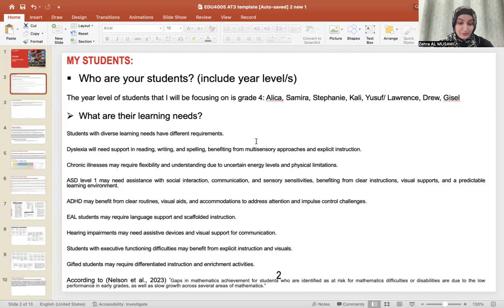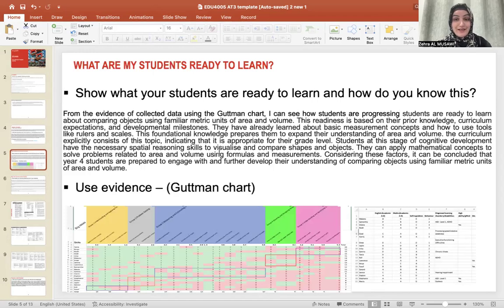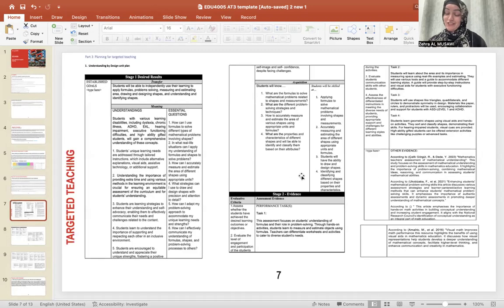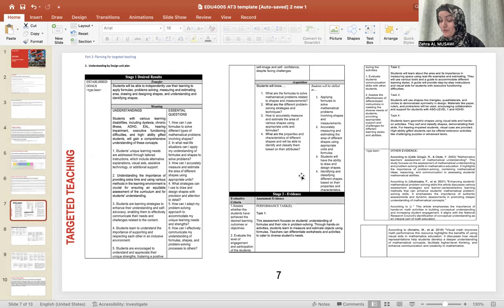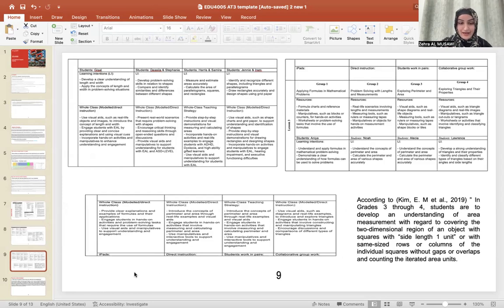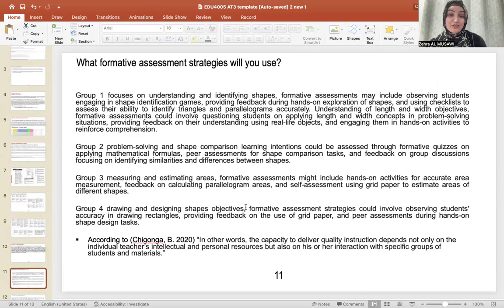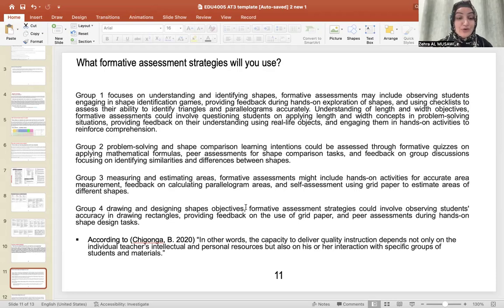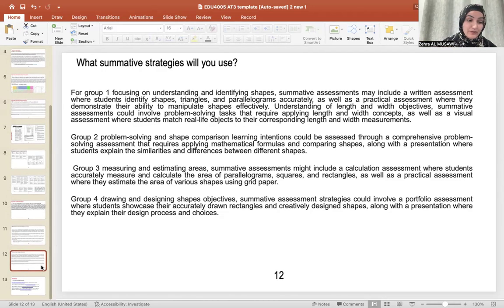AT3 EDU4005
Assessment 3 EDU4005 on Mathematics, measurement and geometry.